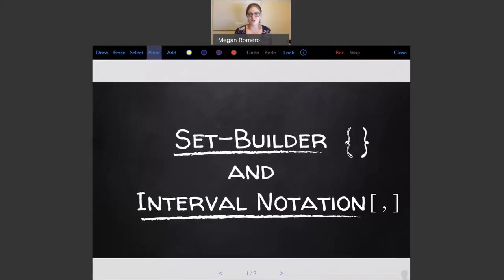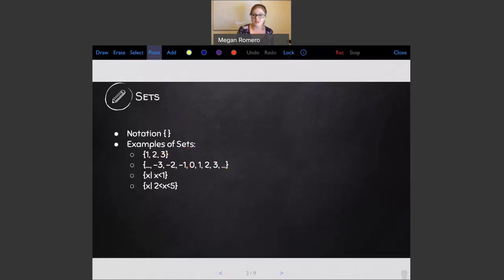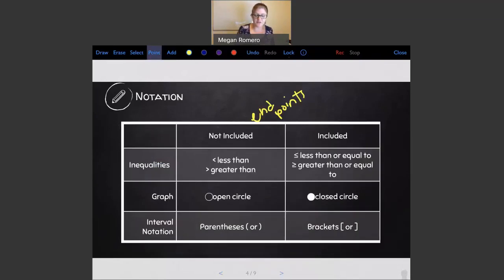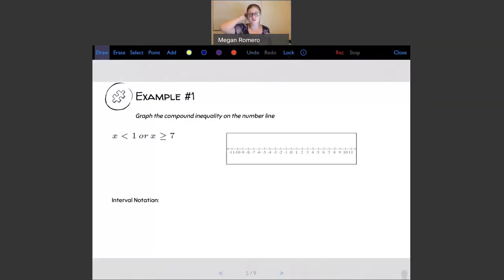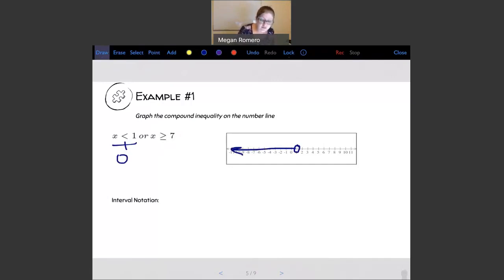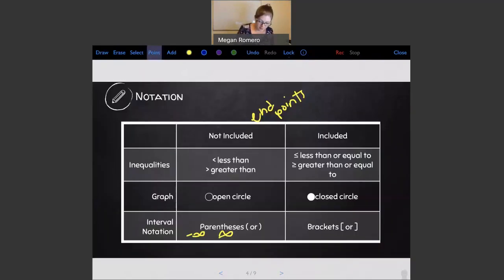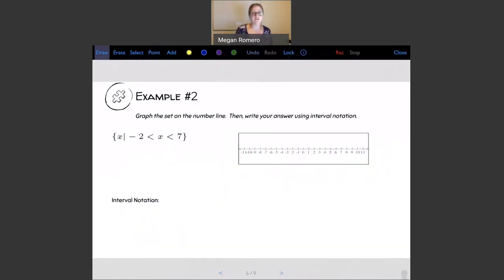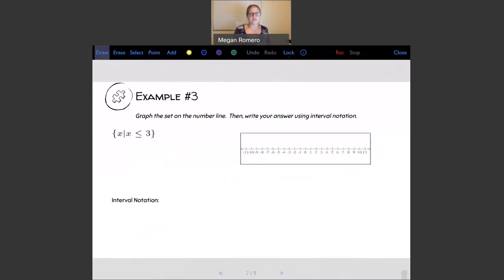Set Builder and Interval Notation